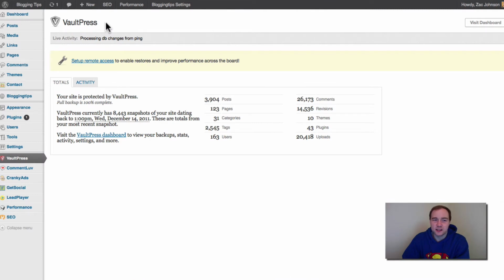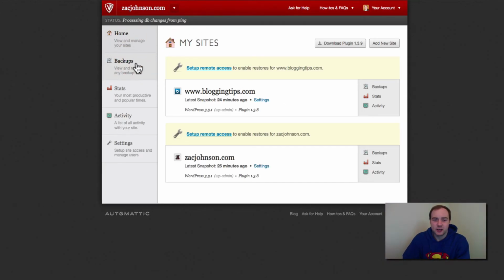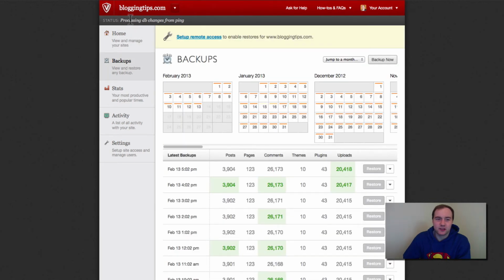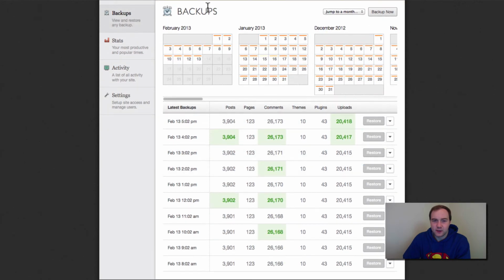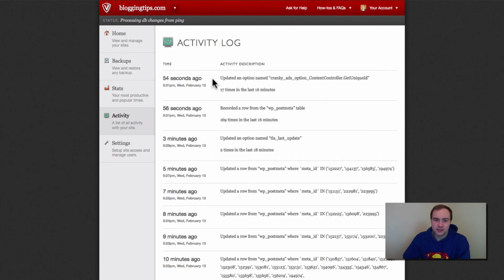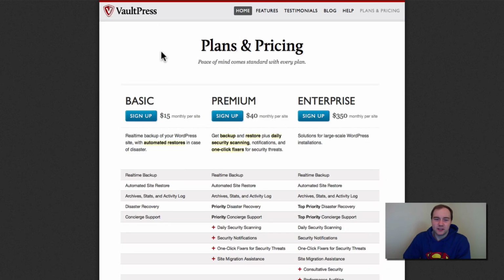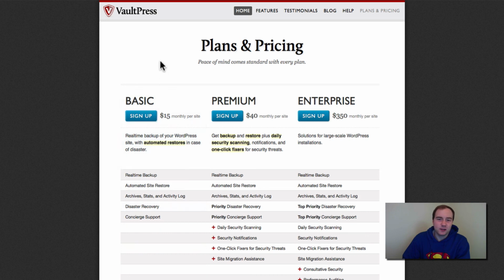VaultPress Review - How to Backup Wordpress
What would you do if you ever lost your wordpress blog? Even just the thought is terrifying enough!

I like to use VaultPress for all of my wordpress blogs, which keeps them backed up every hour and allows for you to reset to the previous working version of wordpress at any given time.

Feel free to watch the video above as I walk through some of the back end and show you stats and live monitoring that is provided by Vaultpress, which is also owned and powered by the same guys who created Wordpress.